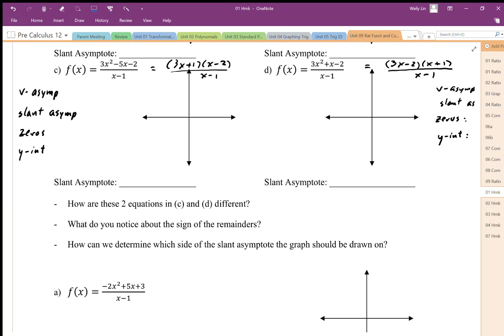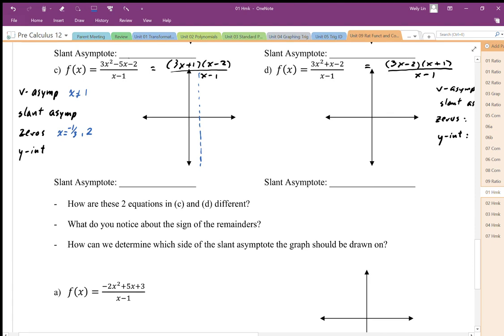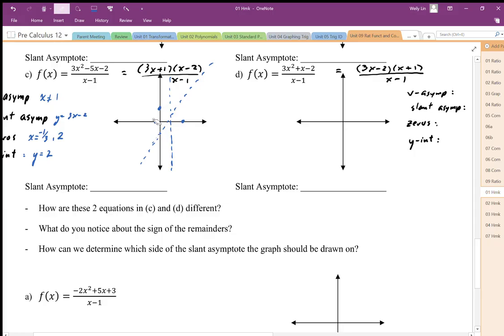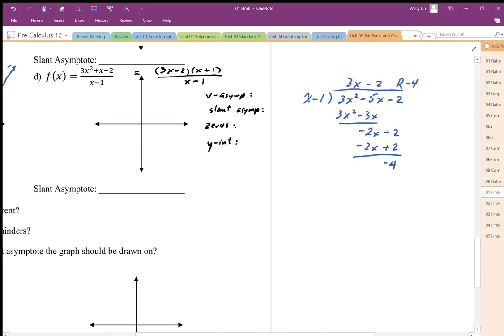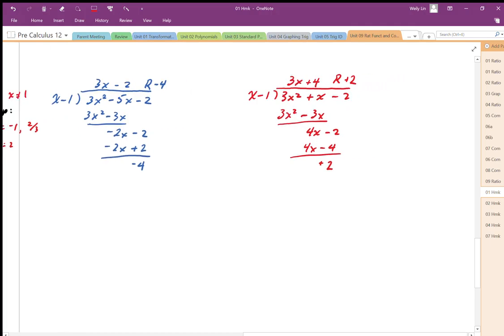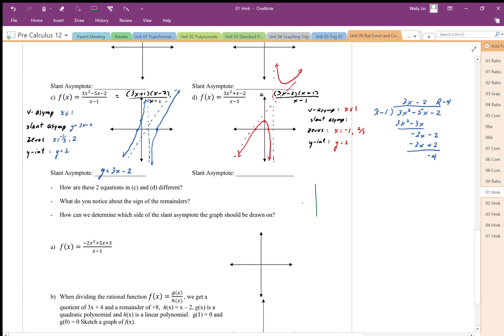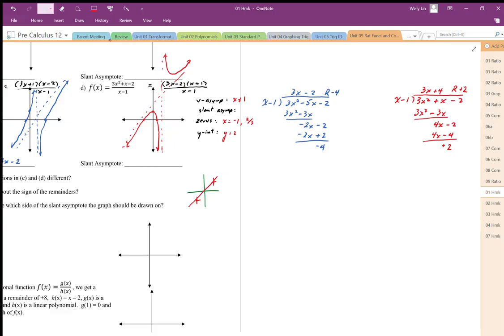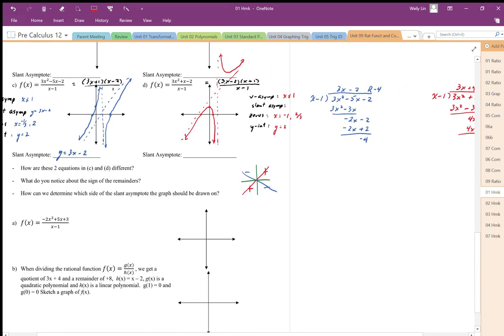01 Hmk WSGraphing Rational Expressions 1 Q#2c,d